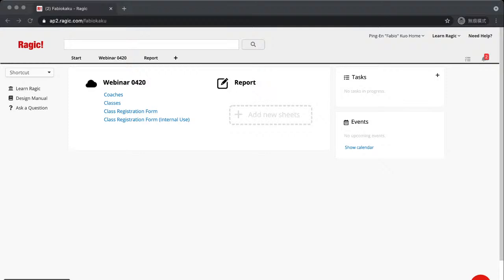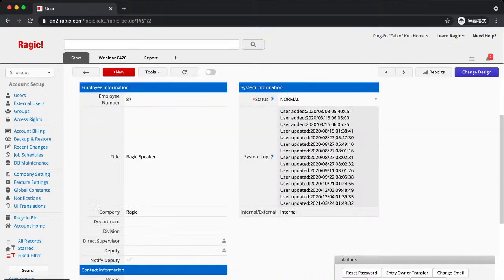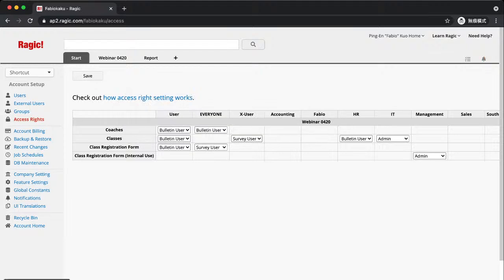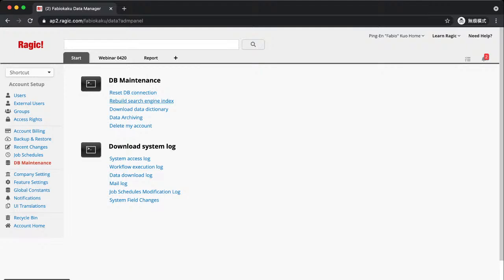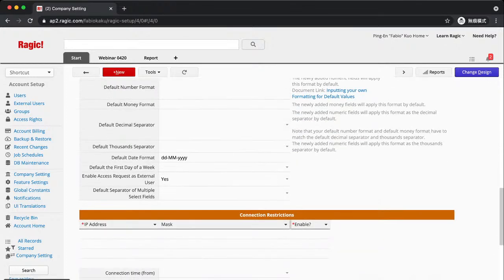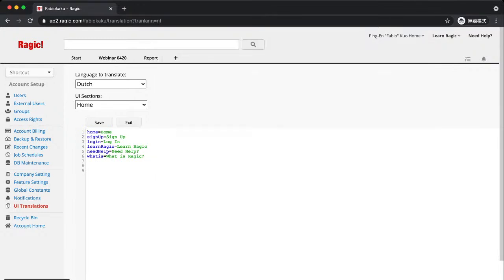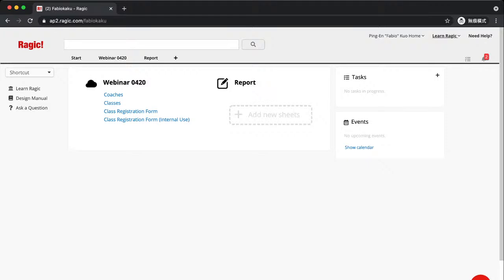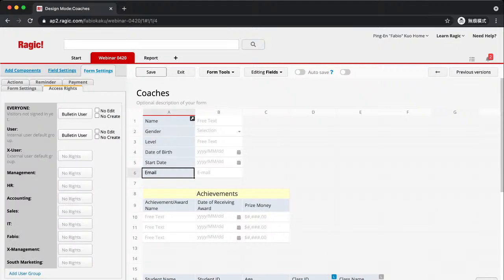Ragic Webinar: Essential Database Settings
Other than designing database sheets for your team, it is also essential to apply the correct database settings such as user management, access rights, company settings, etc. In this webinar, we'll be discussing those settings and how to use them.

Timestamps:

0:00 Greetings
5:46 Account Setup
6:04 User Management
11:15 External Users
14:49 User Groups
18:44 Global Access Rights Panel
21:07 Account Billing
22:43 Backup & Restore
25:37 Recent Changes
27:38 Job Schedules
28:31 DB Maintenance
32:36 Company Settings
42:08 Feature Access Settings
45:25 Global Constants
47:10 Notifications
48:54 UI Translations
50:20 Recycle Bin
52:07 Don’t Modify System Sheets
55:01 Webinar Summary
56:43 New Support Chat Feature
59:29 Personal Settings
1:01:01 Q&A Session
1:10:53 Goodbye